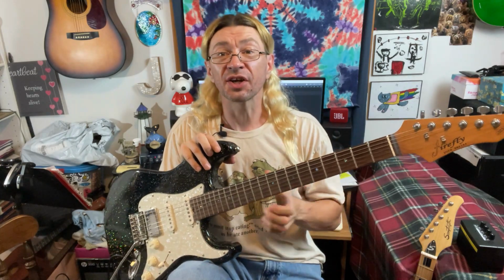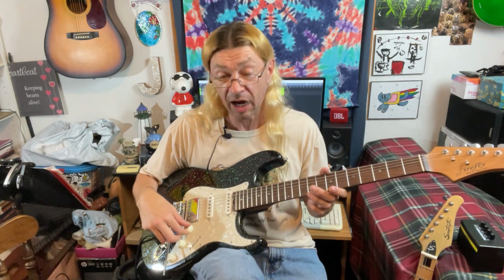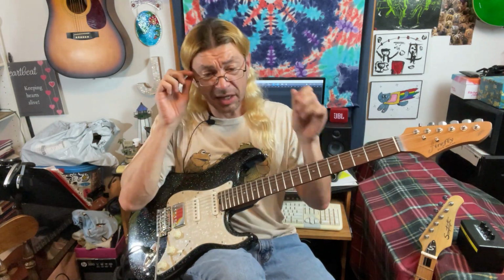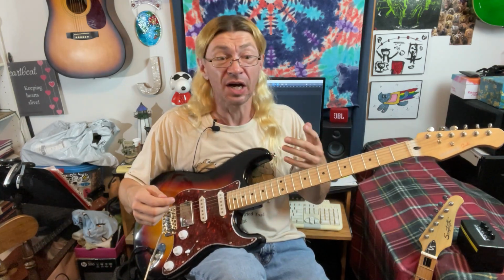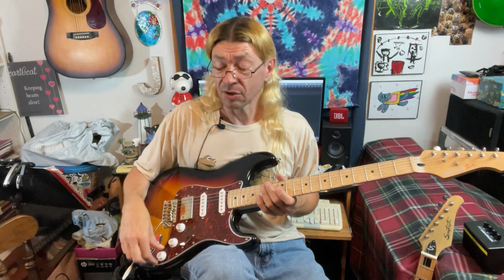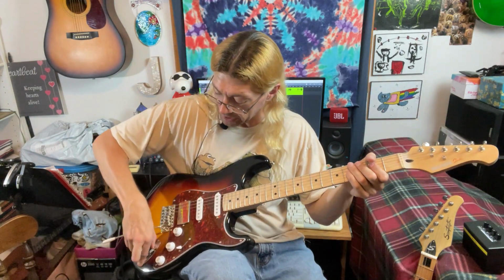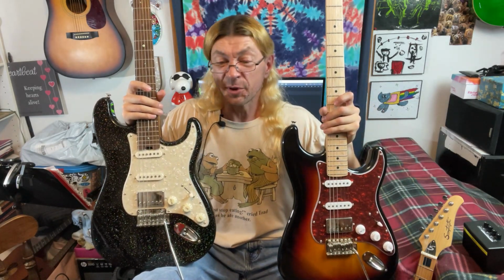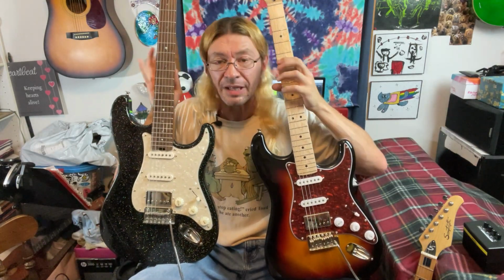Firefly Vs Donner, Battle Of The Budget Strats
Amazon Music